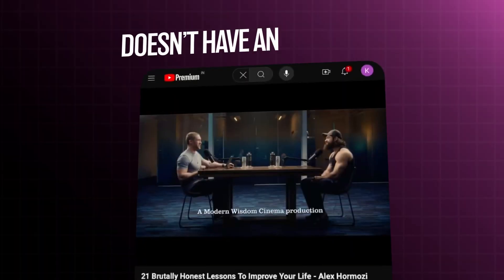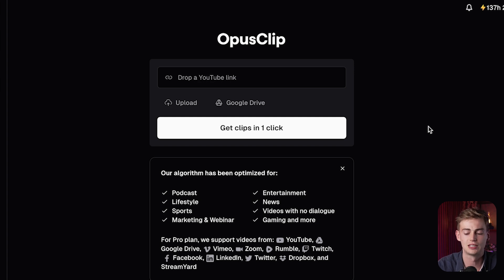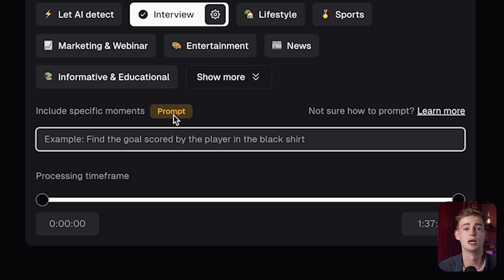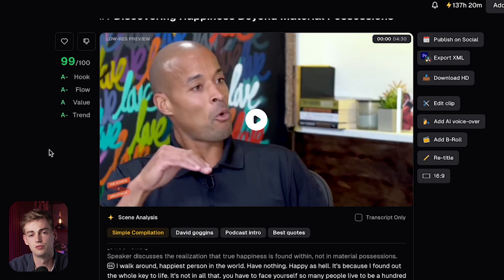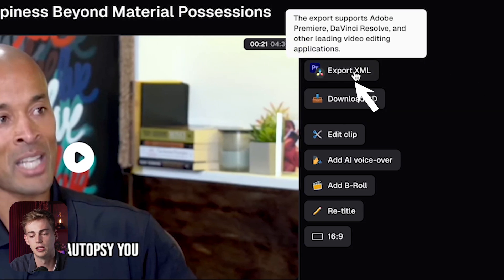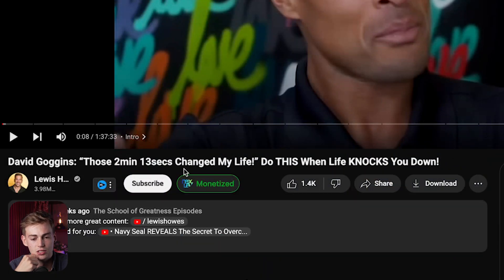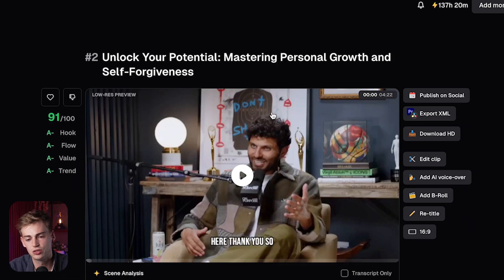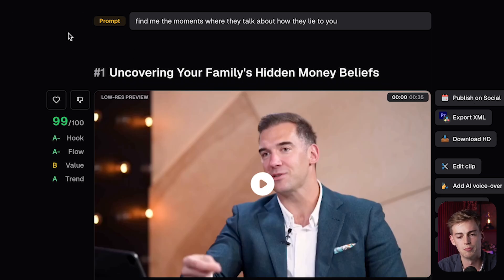AI Podcast Intro Maker - Make A Killer Podcast Intro in Minutes!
How To Make A Killer Podcast Intro in Minutes | AI Podcast Intro Maker

Want to make your podcast stand out? In this video, we show you how to create an epic podcast intro in minutes using AI! Learn how top podcasters hook listeners with powerful quotes and how you can do the same with Opus Pro's "ClipAnything" feature. Watch as Dan guides you step-by-step to find the best moments from your videos, and turn them into a killer intro. If you're looking for an easy podcast intro maker, this is it!